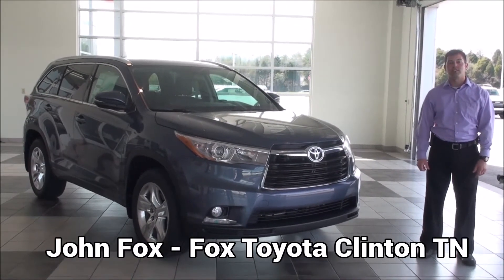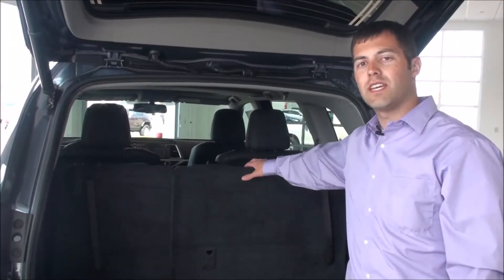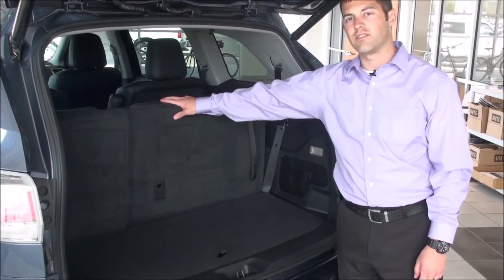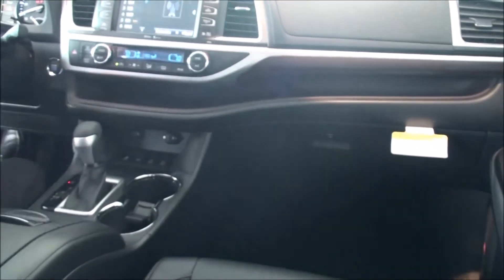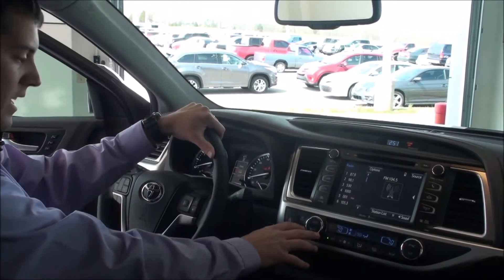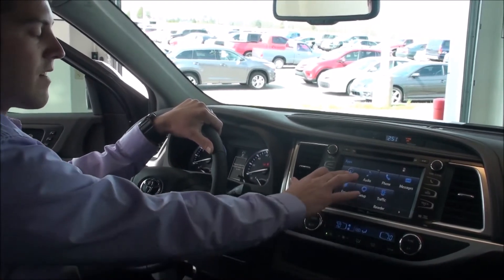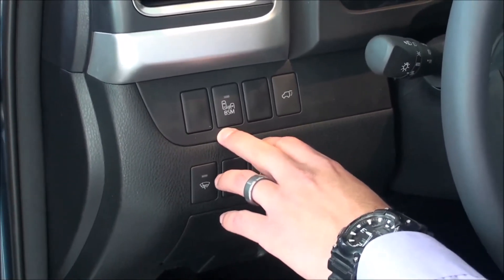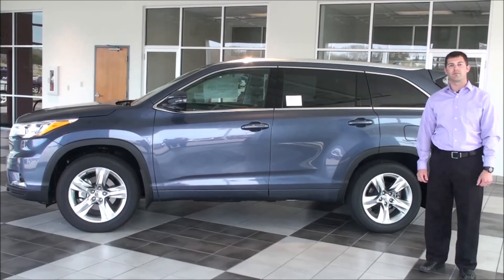2014 Highlander Walk-around - John Fox - Fox Toyota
John Fox gives a brief walk-around of the 2014 Highlander